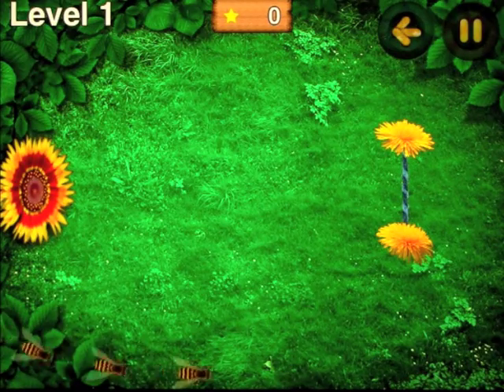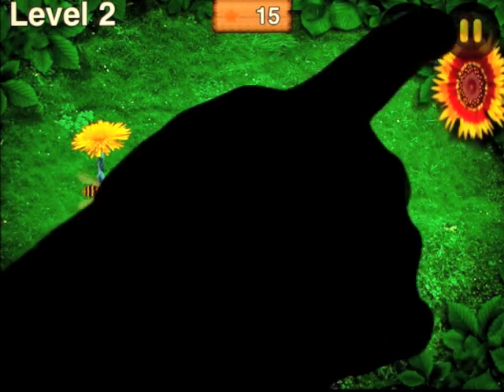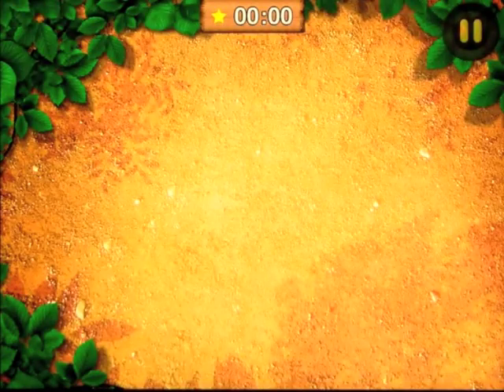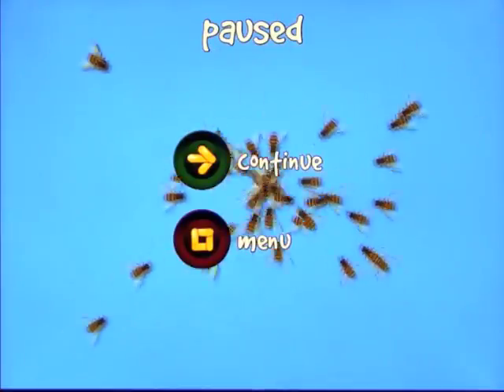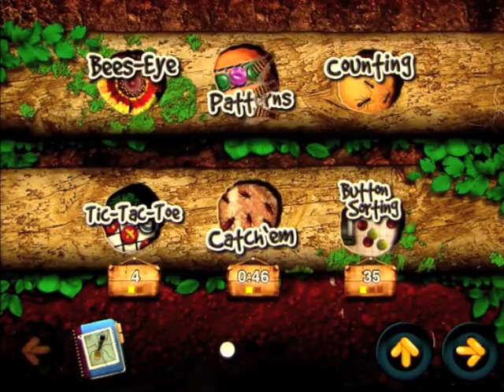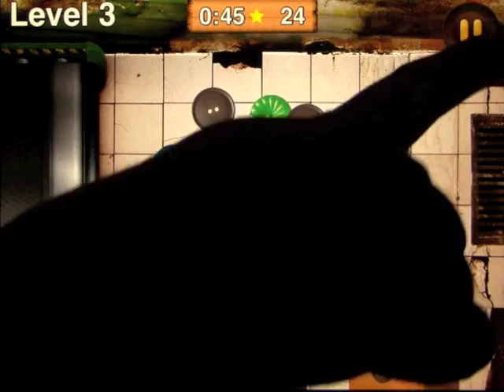Bugs and Buttons (part 1)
Make fun more educational! Bugs and Buttons is a uniquely styled collection of games and activities that are entertaining and educational.

The app goes beyond simply great graphics and beautiful music by engaging children through intriguing game play that progressively adapts to their skill level. Designed to be self paced, each activity offers simple visual instructions. Offering two play modes, children can choose to be automatically guided or explore and play.

KEY FEATURES
? 18 games and activities*
? 45+ minutes of fun, quirky, and beautiful music
? 40+ achievement stamps to earn or find
? Adaptive play provides challenge with less frustration
? Advanced multi-touch interactions
? Visual instructions that display and hide automatically